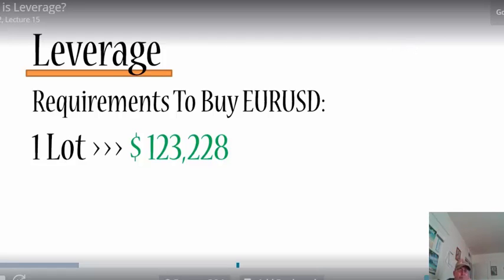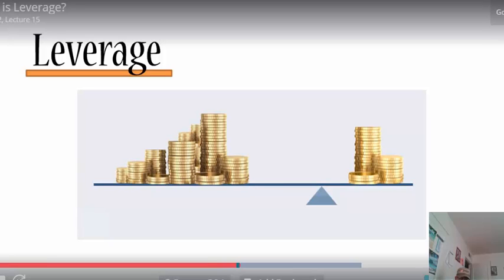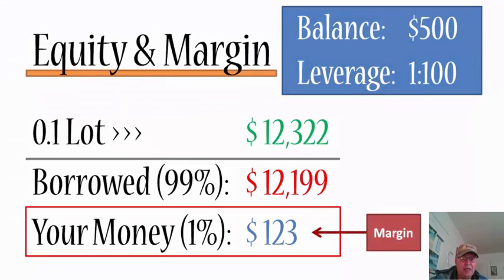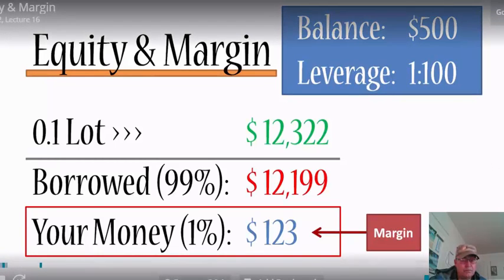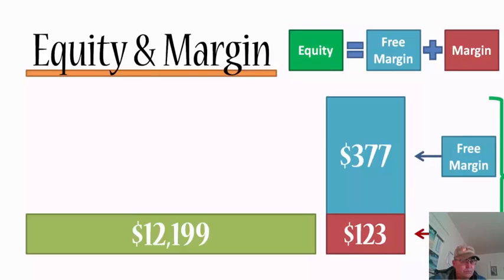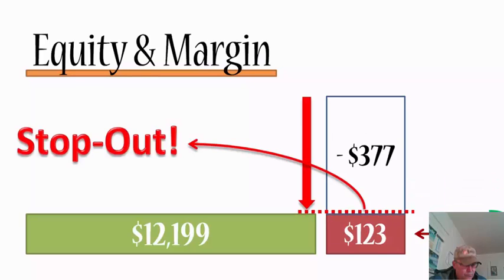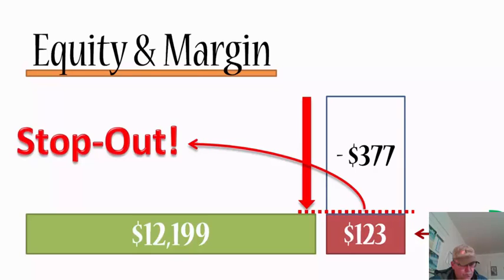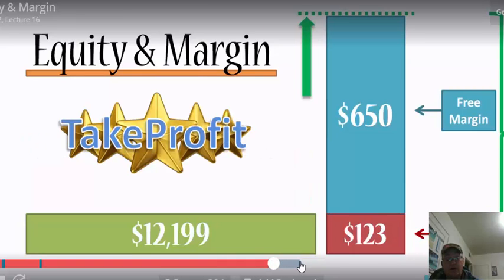Problems with Leverage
Problems with Leverage, stop loss, etc.